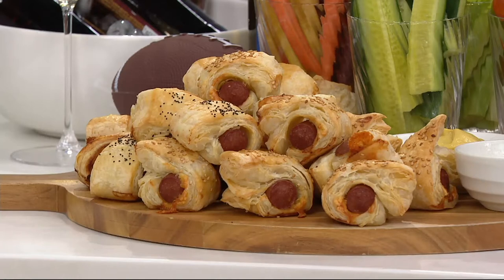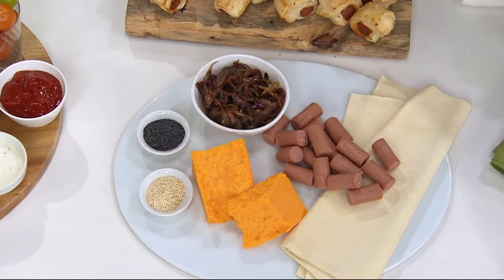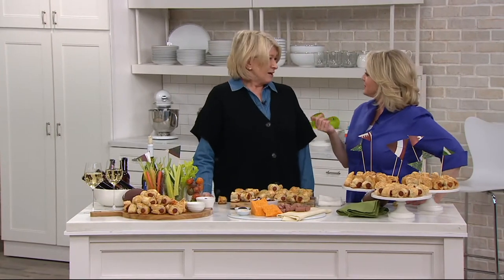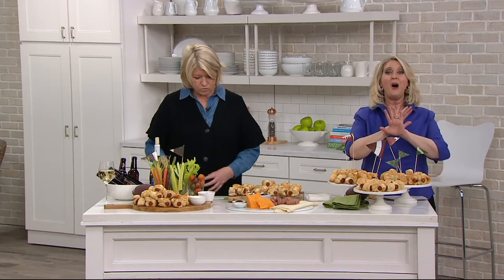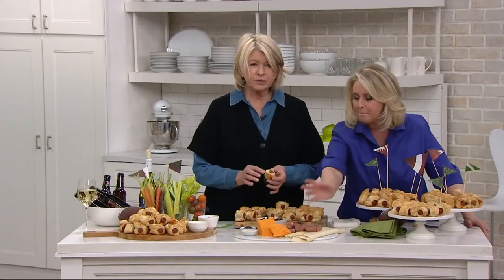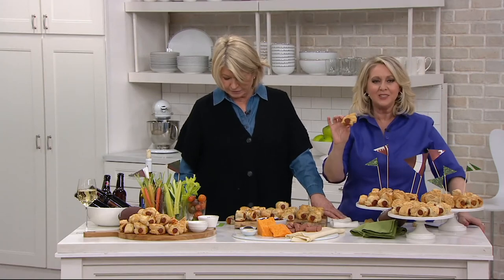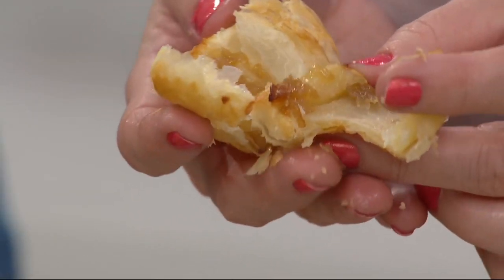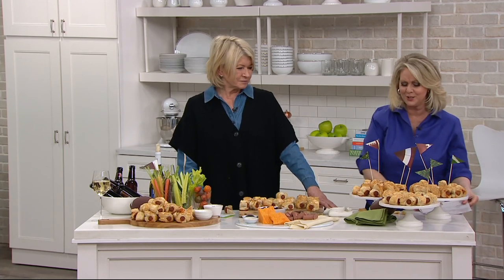Martha Stewart 48-Piece All Beef Pigs in a Blanket on QVC